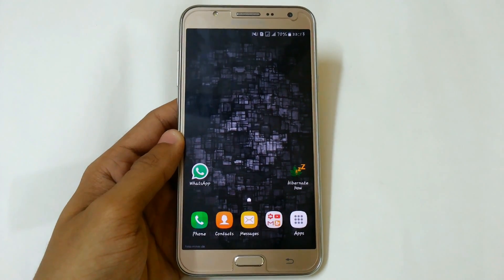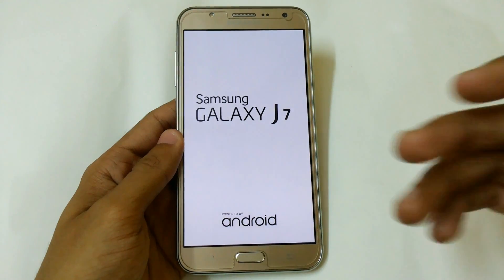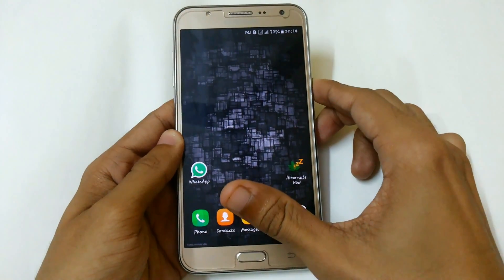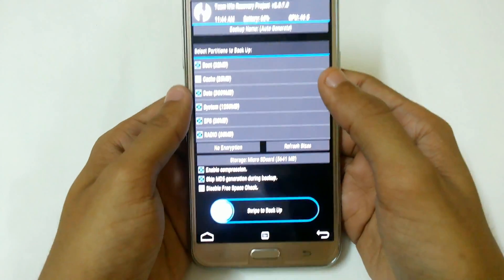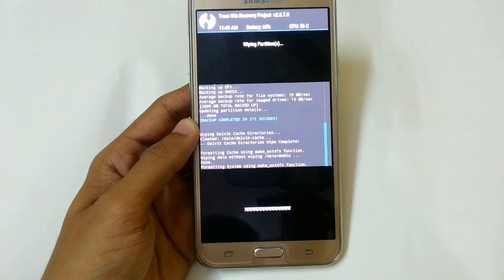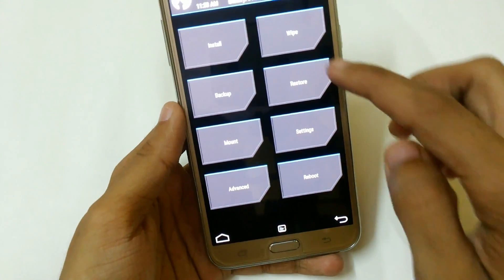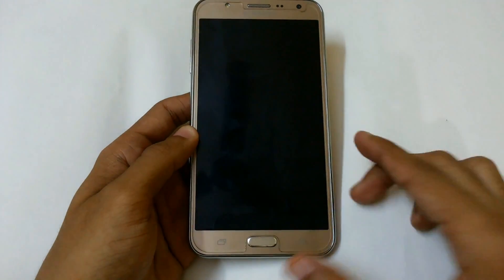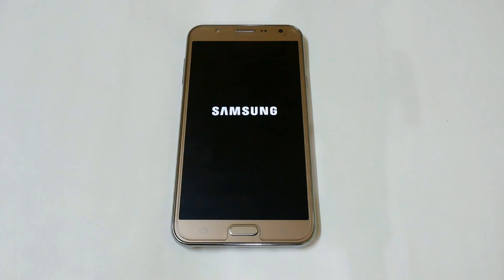How To Get Samsung Galaxy J7 Boot Logo Back (After Installing Note 7 v2)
In this video , I am going to show you a simple trick with which you can get your Samsung Galaxy J7 boot logo back after installing note 7 v2 without loosing any data.

Credits for developing this Rom :
Allooosh98, nhlalukoG (XDA)